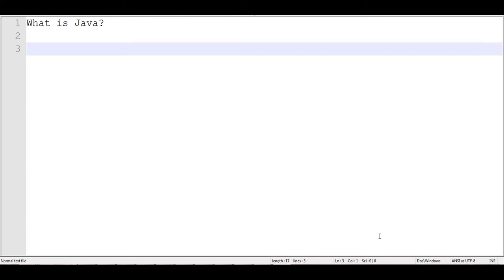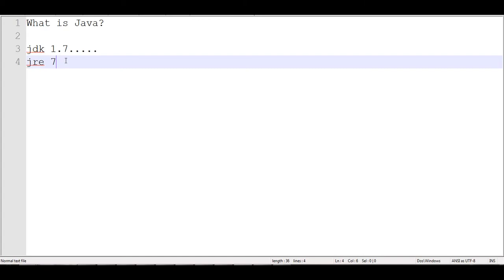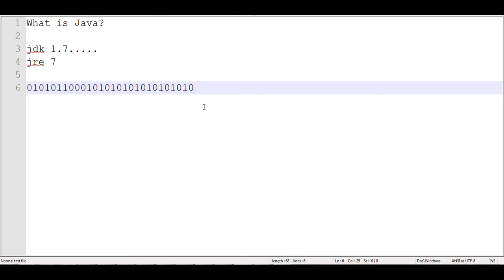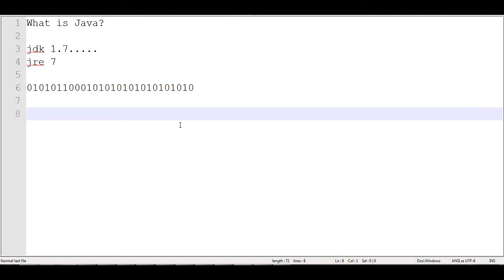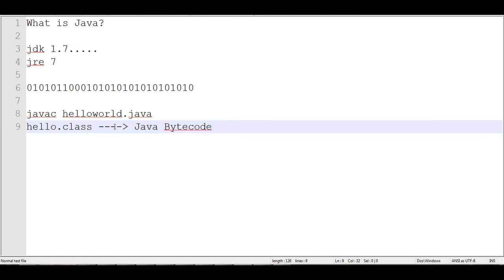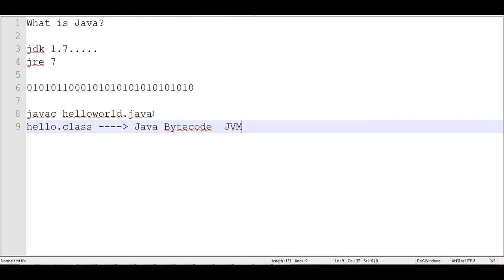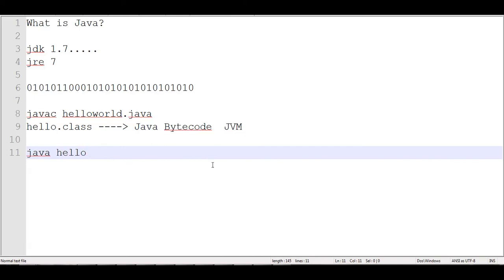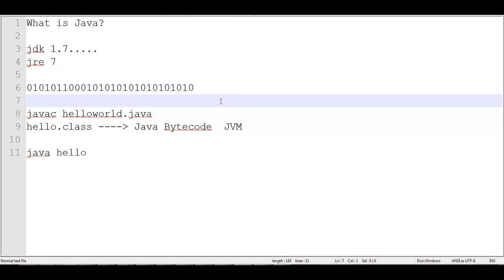Learn Java - Beginner 1 - What is Java and how does it work?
Java - This video shows what java is and how java works on your computer with the java virtual machine and java byte code